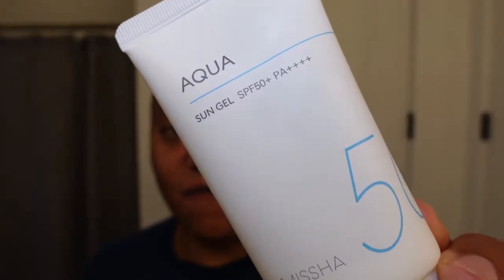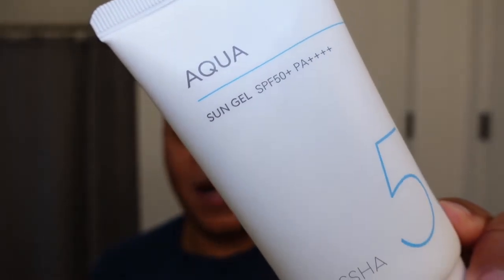Get Unready With Me - October 2020 🎃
Hey there and thank you so much for checking out this video!

This time around we are getting our pm routine on for the month of October...it’s a long one.

I’ve been having so much fun with a lot of these products and can’t wait to share more in-depth reviews as I get closer to one month with them.

Remember...all of my full reviews can be found on the blog

If you haven’t stopped by the blog, you need to lol! There are over 300 product reviews including sheet masks, tools, and pretty much everything I have put on my face over the last couple of years (all categorized by green for love and red for didn’t love so much).

Anyway, thanks again for supporting and stay glowing!

Products Mentioned In This Routine:

Missha All Around Safe Block Aqua Sun Gel SPF 50+ PA (YesStyle - $11.90 USD - 50ml)

Farmacy Green Clean (Sephora - $34.00 USD - 100ml)

Herbivore Pink Cloud Creamy Jelly Cleanser (Sephora - $24.00 USD - 100ml)

Korres Greek Yoghurt Probiotic Superdose Face Mask (Sephora - $49.00 USD - 100ml)

Sulwhasoo First Care Activating Serum (Sephora - $84.00 USD - 60ml)

Make p:rem Chaga Mushroom Concentrate Essence (Amazon/CrediThink - $47.99 USD - 200ml)

Solved Skincare 100% Jojoba Oil Serum (Solved Skincare Site - $38.00 USD - 30ml)

Don’t forget to check out additional content including mini-reviews and hauls on my Instagram